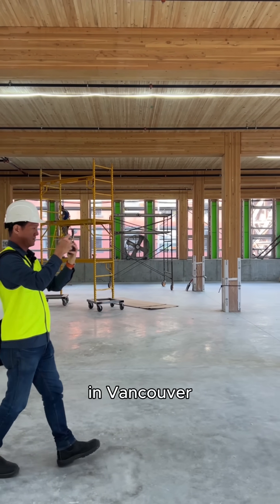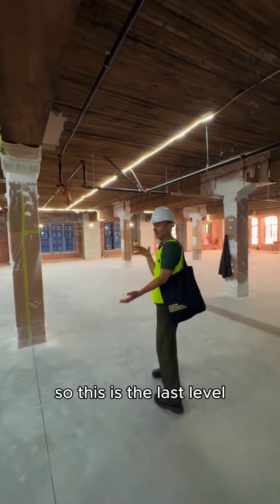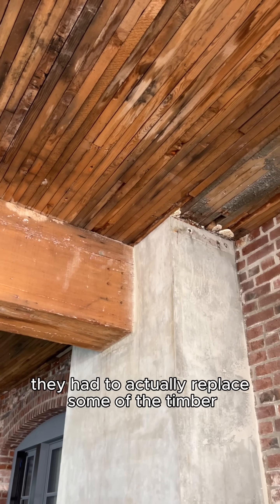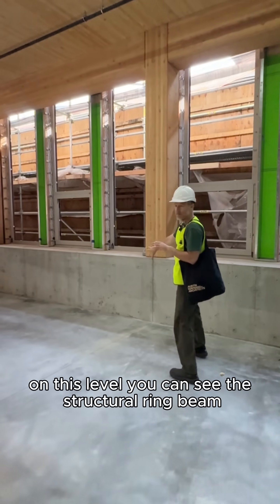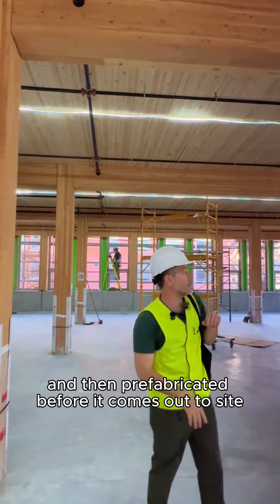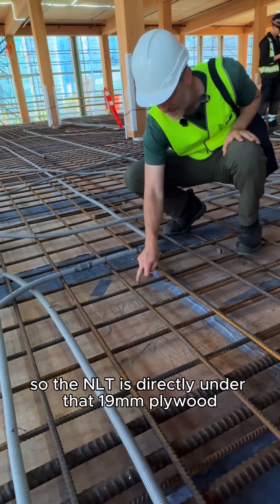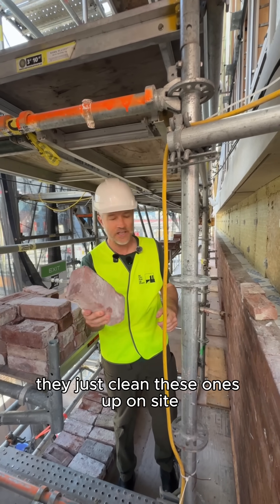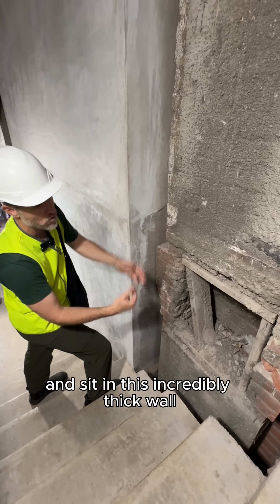837 Beatty St in Vancouver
We’re inside 837 Beatty Street, one of Vancouver’s oldest industrial buildings. Built in 1911 from brick and Douglas fir, it once sat beside a rail spur at the edge of the city’s industrial core. More than a hundred years later it’s getting a four-storey addition, this time crafted from mass timber.

The project preserves and repairs the original heavy timber beams and NLT, while echoing the original structure with new glulam and NLT. It’s a great story of adaptive reuse - looking forward to seeing this one completed.

Architecture by OMB
Engineering by Fast & Epp
Construction by Etro
Owner Reliance Properties
Glulam fabricator Western Arch Rib
Mass timber installer & NLT fabricator - Kinsol Timber Systems Ltd.
Building envelope consultant - Entuitive

Filmed as part of our exploration of mass timber in British Columbia with Naturally Wood, find more info on this project naturallywood.com